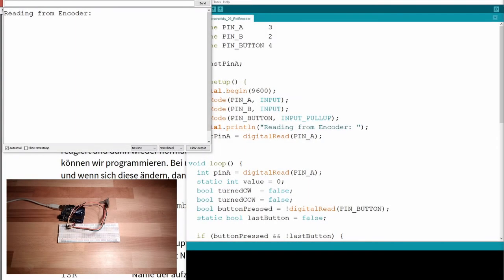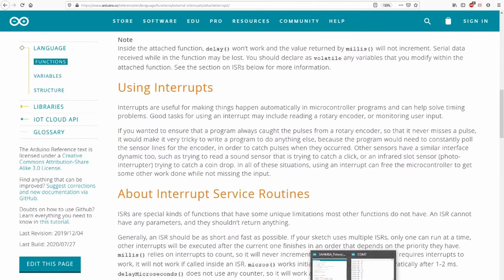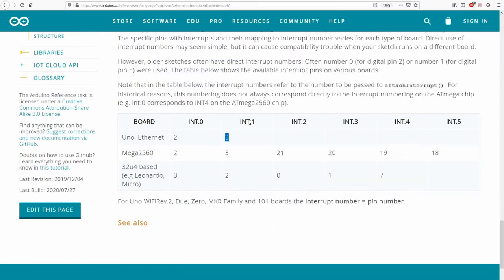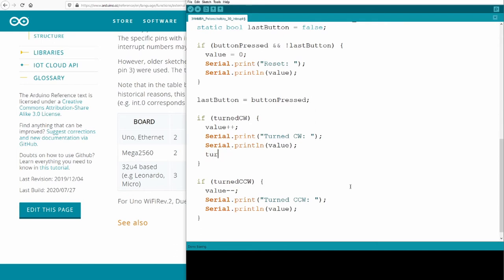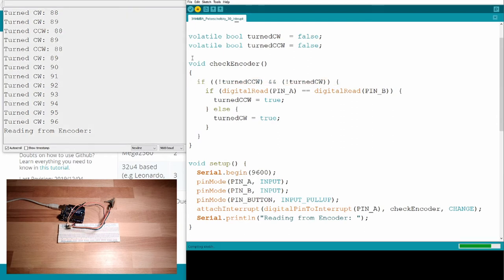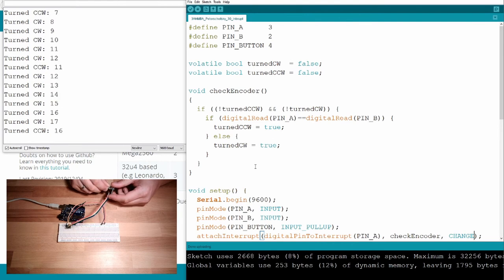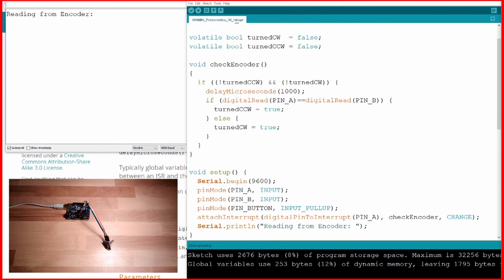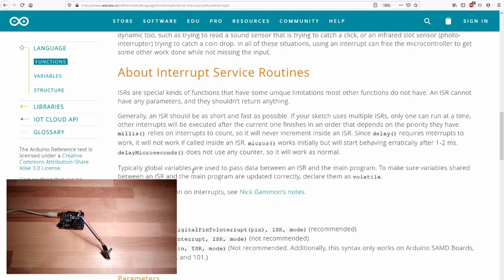Arduino 28: Interrupt (Old)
In this video we are using the roatry encoder with a interrupt. We will learn what an intrrupt is and how it is programmed. We will also see a try to resolve an issue with the encoder in the middle part of the video. This takes a while and is commented by scrolling text what is currently tried/done.

 In the end we will have a solution with intrrupt and quite solid result. Therefore we will use the commands delayMicroseconds which is working exactly like delay, but the time needs to be given in microseconds.

commands explained:
attachInterrupt
digitalPinToInterrupt
delayMicroseconds